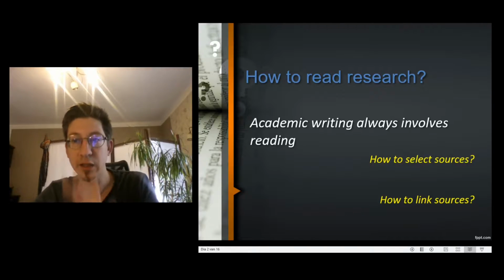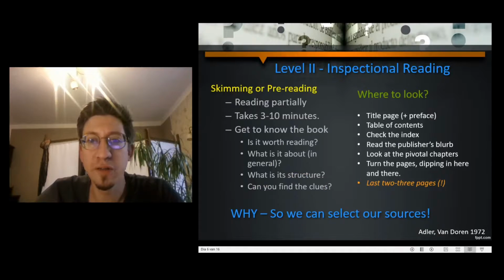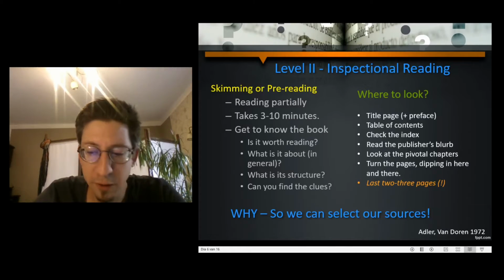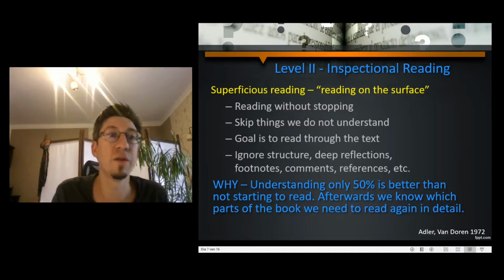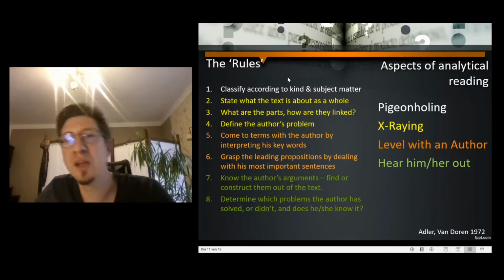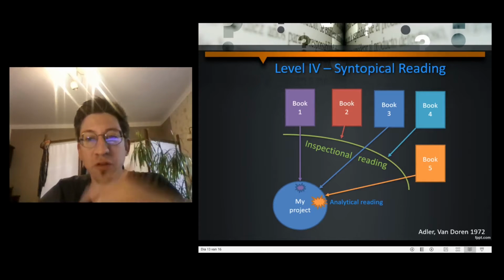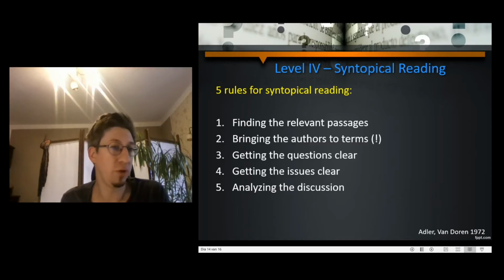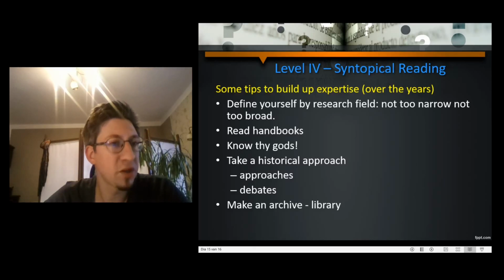Reading styles and how to use them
How do you read? It sounds like a stupid question, but we do have different reading styles to classify pieces of writing, scan them for information, or to go beyond the words of the author. This video will not teach you how to read, but it will show you when to use what reading styles when doing research.